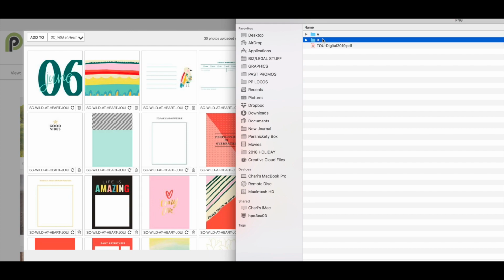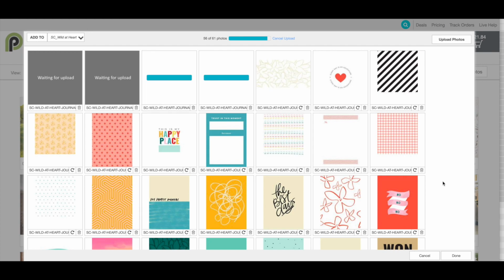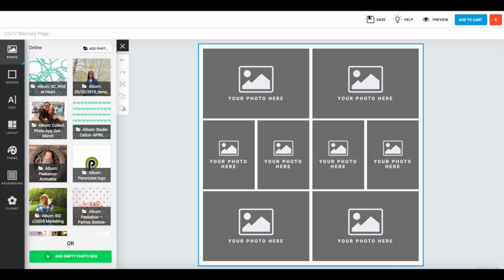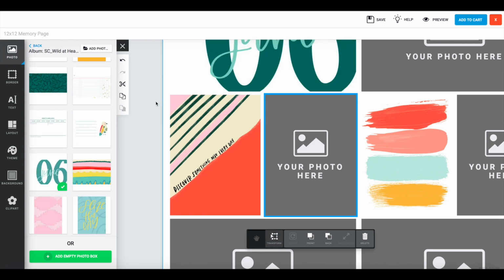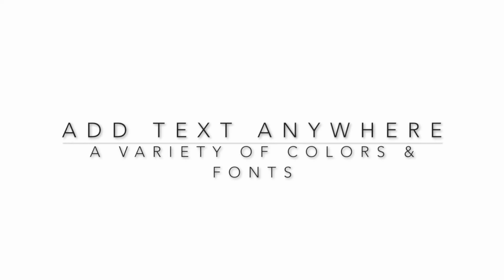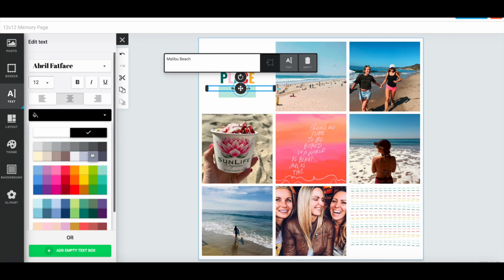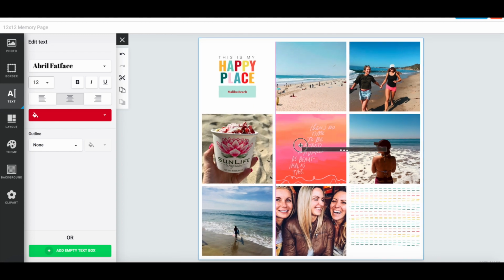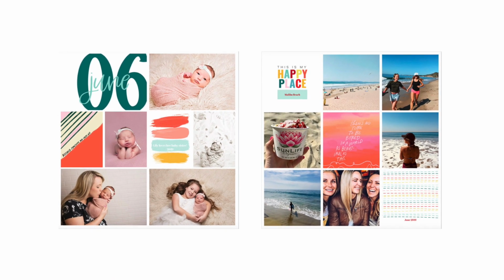How to Import Digital Designs to Create a Layout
No Photoshop Needed! Digital Scrapbooking with Free Persnickety Prints Memory Page Software.
Get these Free Digital Cards from Studio Calico throughout June 2019

Print Your Photos and Connect with Persnickety Prints!